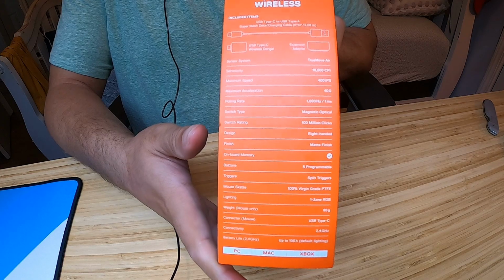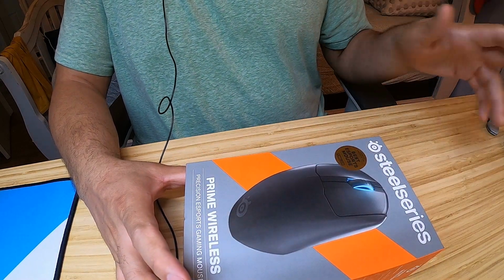Today's unboxing video is SteelSeries prime wireless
i9 9900k OC to 5.0Ghz 1.305v
Noctua NH-D15S Dual-Tower
Fractal Design Meshify C Black with Mesh Panel red
G.SKILL Trident Z Neo 3600Mhz 32GB
2xSAMSUNG 850 EVO 500GB RAID 0
Samsung Nvme M.2 500GB
Intel Nvme M.2 1TB
Crucial M500 1TB
WD MHD 2TB

HX Series HX1000
Peripherals
Steelseries Prime wireless
G915 TKL Tenkeyless
660s Sennheiser
Geshelli Labs ERISH BALANCED
Geshelli Labs J2 USB DAC
Sennheiser e835S
Focusrite solo 3nd gen
Windows 10 pro
ASUS ROG Swift PG278QR 27” 2560x1440